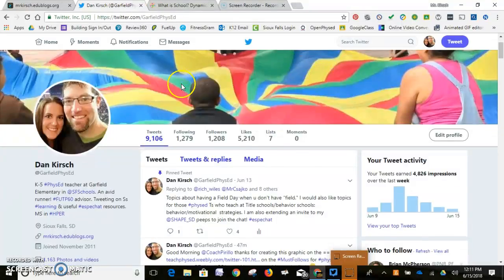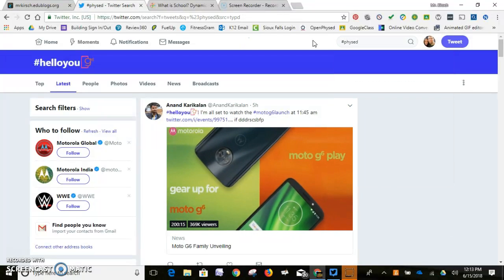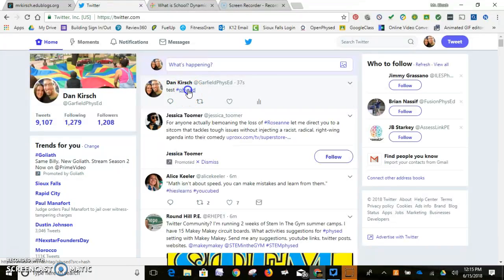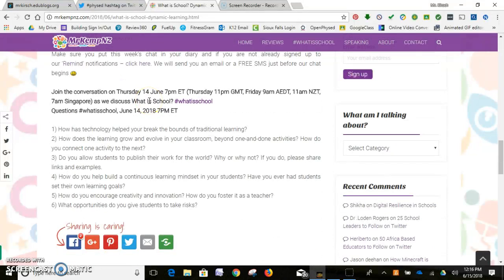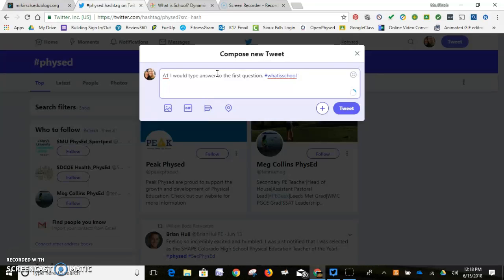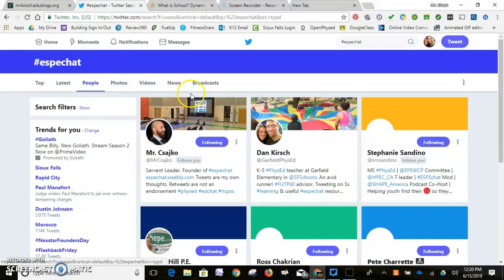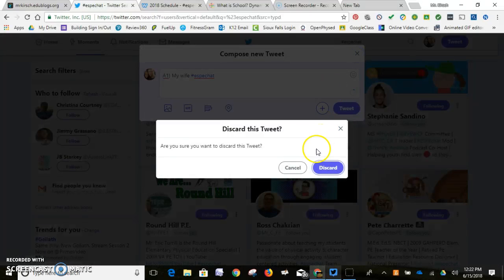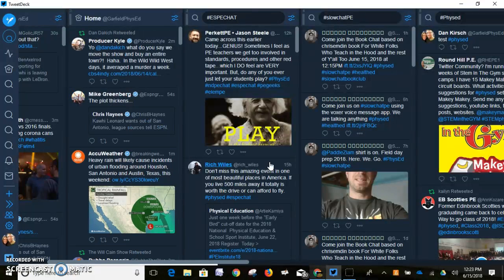What is a Twitter Chat??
Tutorial on what a Twitter Chat is and how to follow a twitter chat with hashtags.